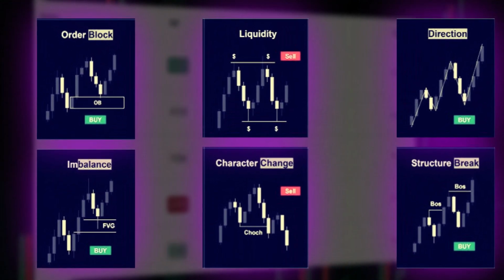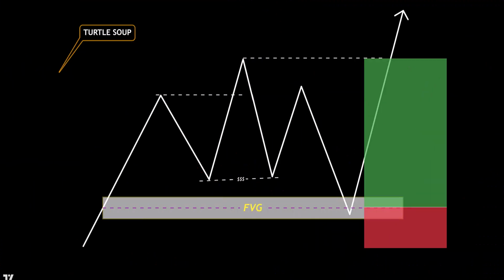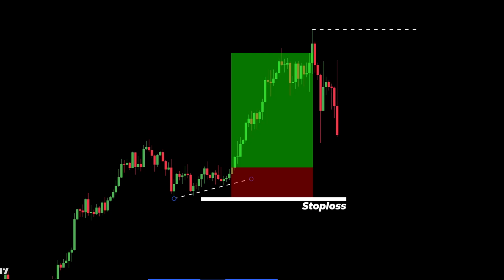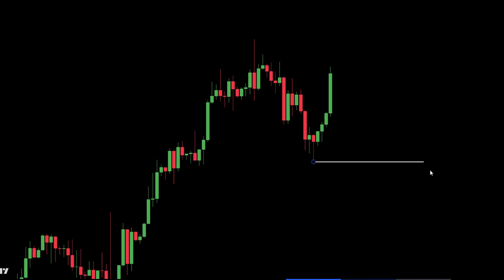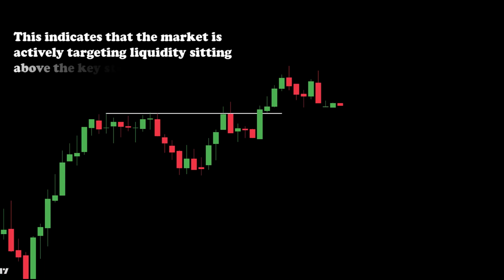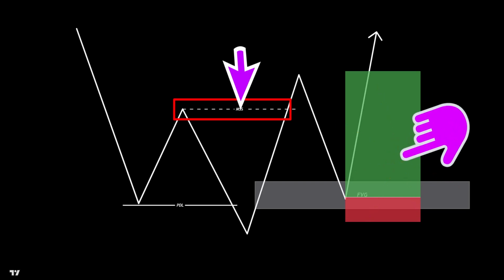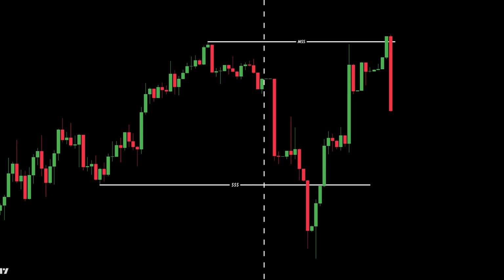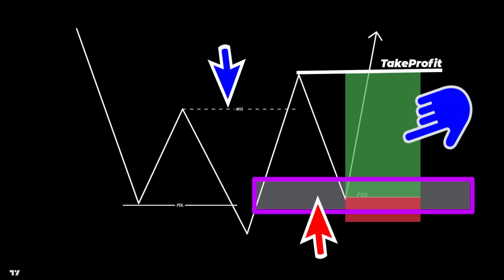Two(2) EASY ICT Strategies That ACTUALLY Work(Simple, Proven & Profitable)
Forex and Synthetic Traders👇👇👇
✅ Instant withdrawal
✅ Fast order execution
✅ Low spread

ICT trading strategies are everywhere... but let’s be honest — most are way too complex to use in real time. In this video, I break down 4 SIMPLE and POWERFUL ICT setups that actually work on live charts. No fluff. Just real strategies backed by psychology, structure, and liquidity.

You’ll learn:
✅ The Turtle Soup setup — how smart money uses liquidity grabs to trap traders and fuel reversals
✅ The Silver Bullet strategy — the cleanest way to catch reversals during the New York session
✅ How to combine fair value gaps (FVGs) with market structure for sniper entries
✅ The psychology behind why these strategies work — and how to spot them LIVE

These are not theories. These are real, battle-tested methods you can apply right now — even if you’re new to smart money concepts.